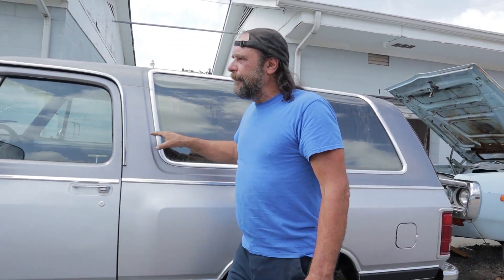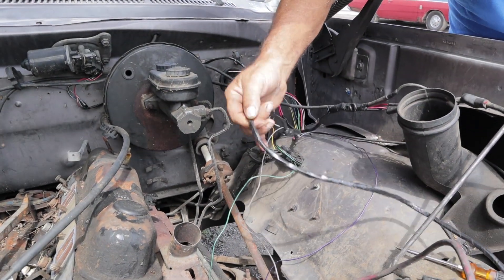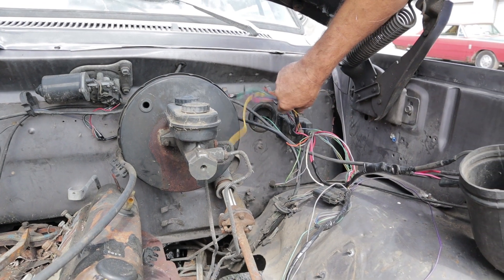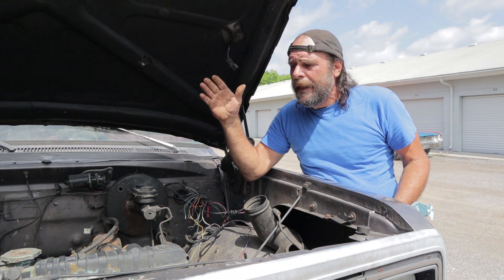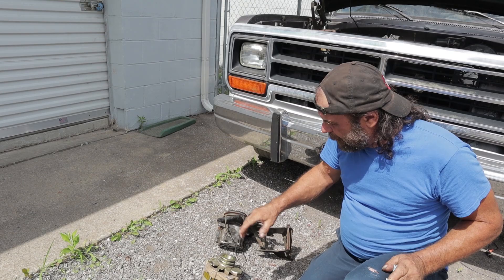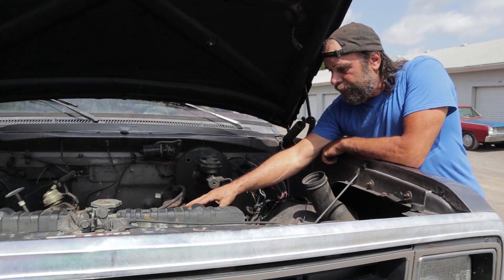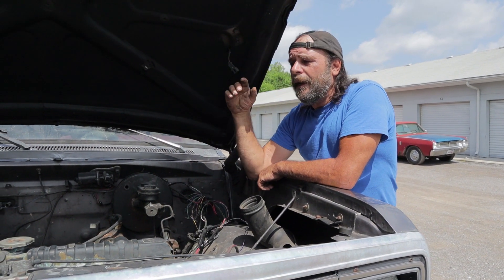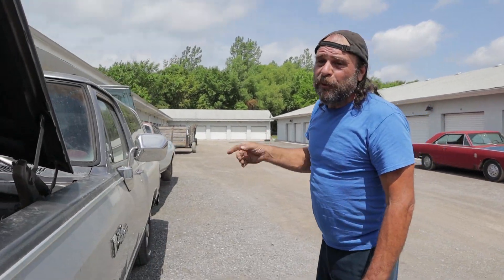Bottle Rocket and Ramcharger Update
Did UT actually say something Anti-Mopar?.